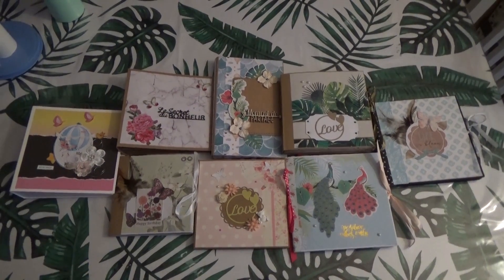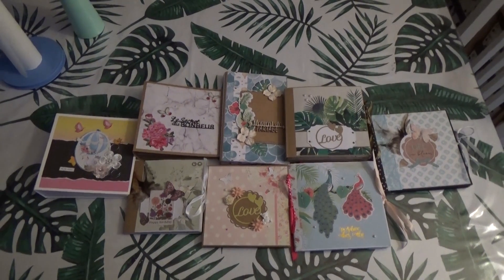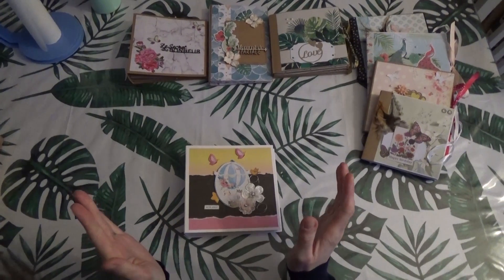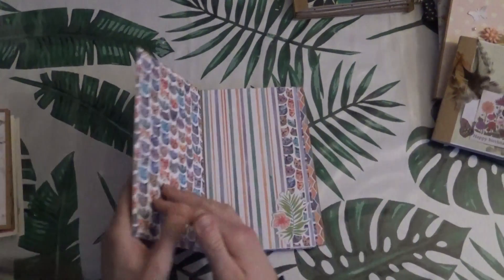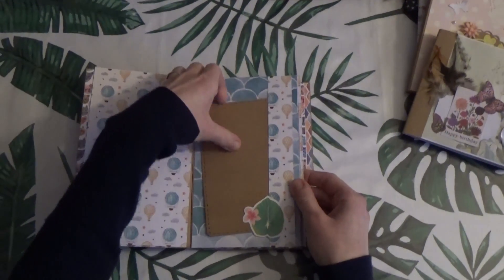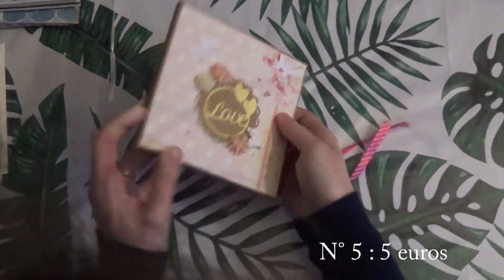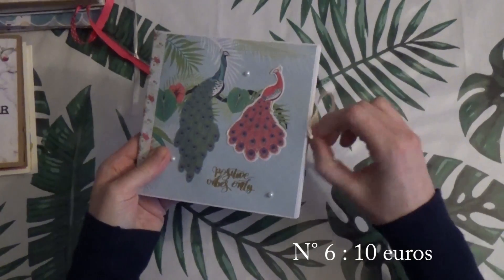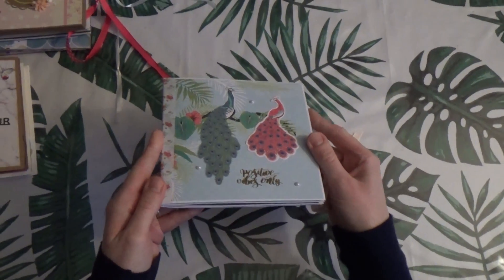{ VENTE } Création Mini Album Unique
J'espère que vous allez bien ?

Je vous retrouve avec ma petite vente de minis albums, vous avez été nombreuses à l'attendre !

Rajouter les frais de port, envoi par mondial relay ou la poste

J'espère que cela va vous plaire !

Je vous les montre, c'est parti !!!

Tchao !

Cocciscrap